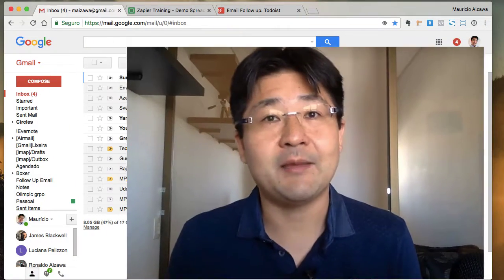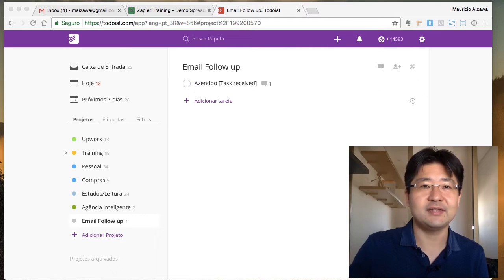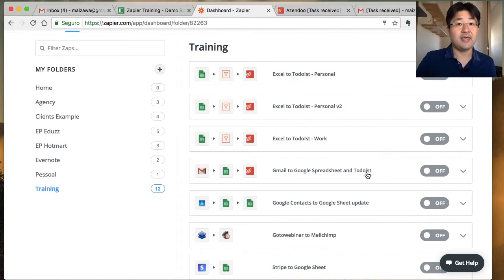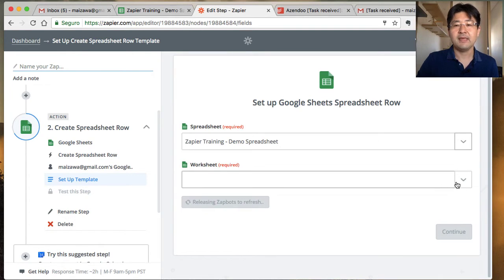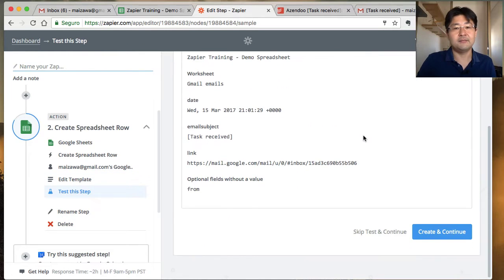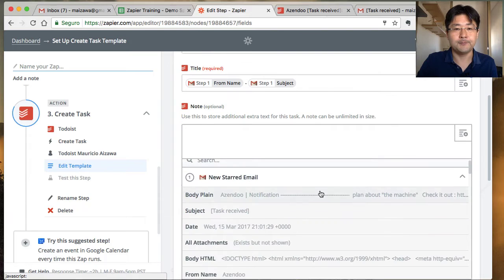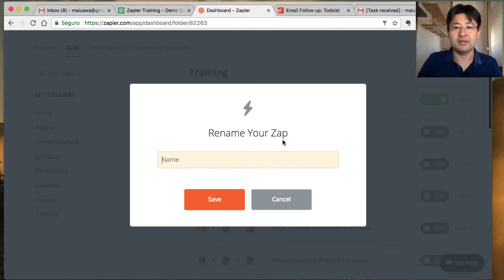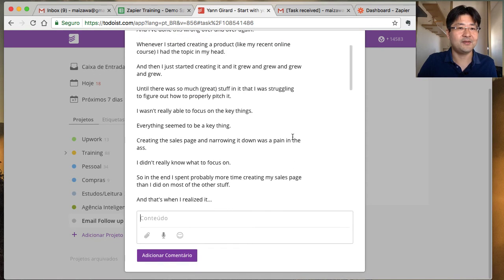How to Use Zapier to Automate - Gmail Email + Google Sheet + Todoist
✅  Robust Zapier Alternative

Would you like to automate your personal and business life with Zapier? Check this video showing how you save time of follow up e-mails implementing this awesome Zapier automation.

Use the power of Zapier to save time and improve your daily productivity.

- You can automate your business using Zapier
- You can save time using Zapier
- You can increase process efficiency using Zapier.

The best is you don't need to be a developer or nerd to build workflow automations with Zapier.

Just pick the apps you most use it (from an extensive catalog of apps Zapier support) and that is it.

Check my low investment course at Udemy and learn in some hours how to automate seeing real examples I use to automate my business and client businesses.

Best,
Mauricio Aizawa